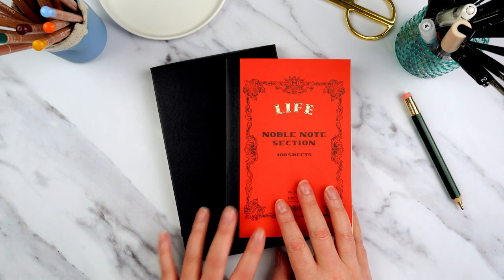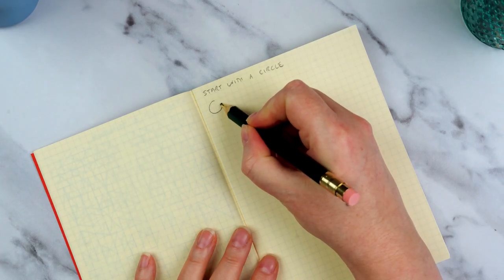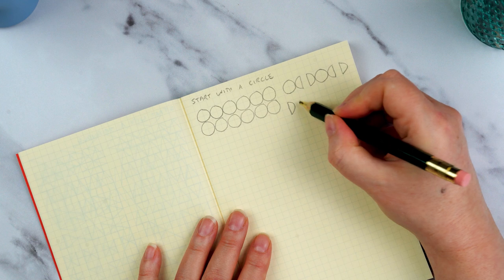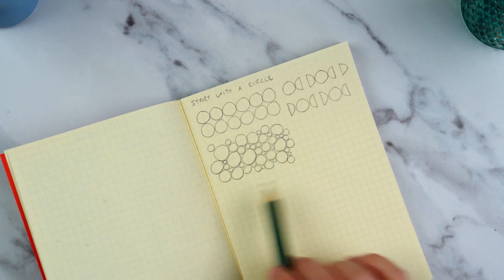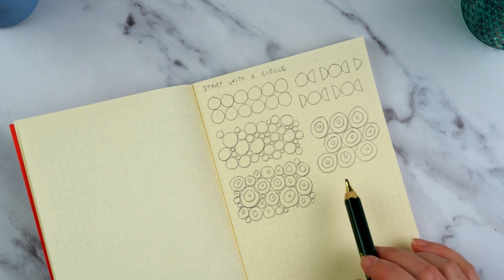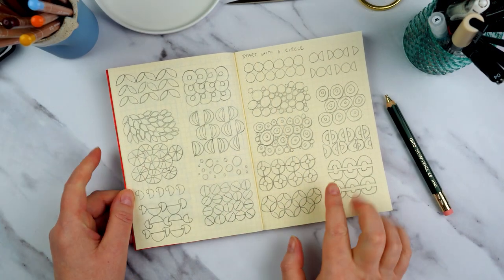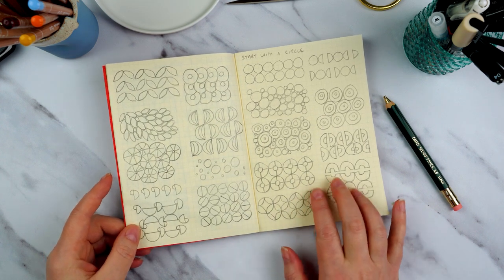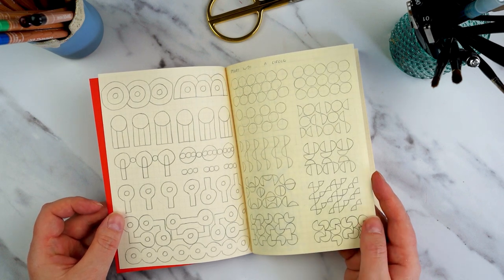Start with a Circle | How to Generate Simple Geometric Patterns in a Design Sketchbook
How to generate interesting patterns in a sketchbook, starting from very basic geometric shapes and progressing to more detailed and complex patterns. In this video I start with simple circle patterns, then begin to change the patterns to develop more interesting shapes. I'll go on to use these patterns in future watercolour and art projects.

This project is part of my season of art tutorials themed around drawing, painting and printing patterns. These projects are for personal use only. Please do not sell any work copied directly from this tutorial and please credit me if you post work online that you've made from following this tutorial or using my downloadable line work.

INFORMATION

SUPPLIES

You can find all other the supplies used on my website at the link above.

SUPPORT

SOCIAL

STUFF